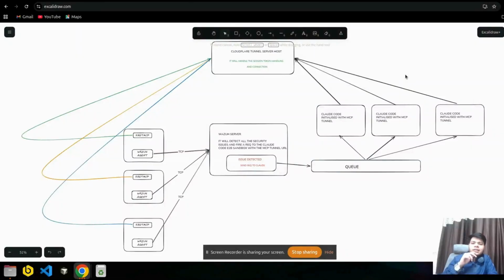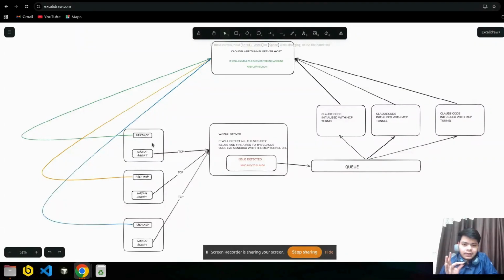Introducing StealthNode | What If Your AI Agent Gets Hacked? (We Built a Fix)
Running local AI agents on your machine? If a malicious script bypasses your antivirus, the attack takes seconds, but you might not notice for days.

Enter Stealthnode: an automated, AI-driven SOC analyst built specifically to protect your local environments. In this video, I break down how we built a distributed security mesh architecture that reacts in 3 seconds to isolate threats. We cover why "always-on" AI security is too expensive and brittle , and how we pivoted to an event-driven architecture using Wazuh, FastMCP, and an ephemeral Claude AI sandbox.Stealthnode is currently in Closed Beta for Windows users.

Instead of relying on brittle custom OS hooks , Stealthnode pairs a lightweight FastMCP agent with the open-source Wazuh Agent. When an anomaly is detected, it triggers a webhook to spin up an isolated Claude Code Sandbox using the Model Context Protocol (MCP). Claude then investigates using Osquery , isolates the threat, and sends a security review all without draining your CPU or cloud budget.If you want enterprise-grade security for your local dev environment, hit that Subscribe button and let me know your thoughts in the comments!

Timestamps:
0:00 Intro
0:13 Problem
0:43 Solution
1:24 Architecture Design
2:59 Demo
4:00 Stay tuned